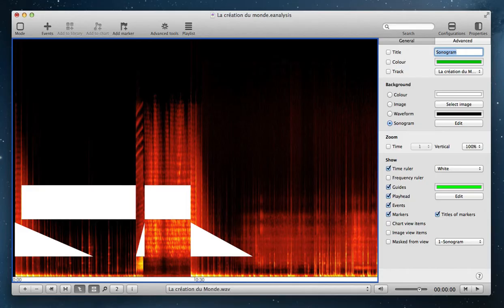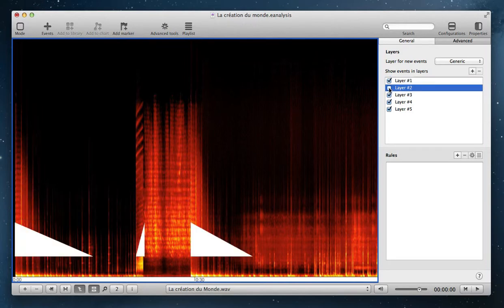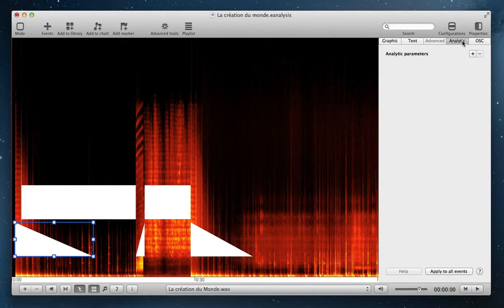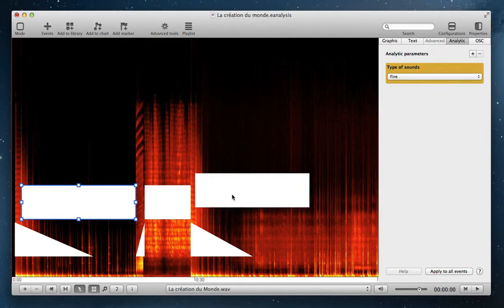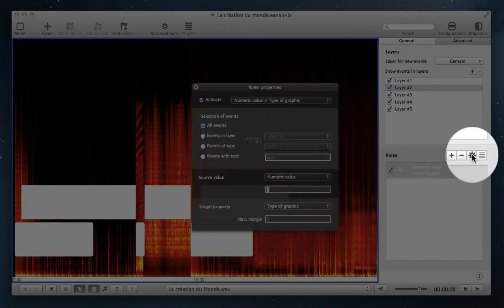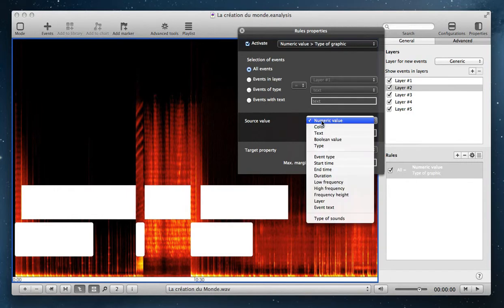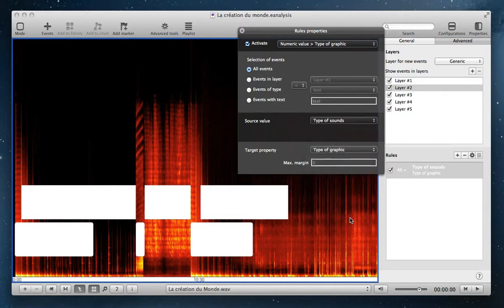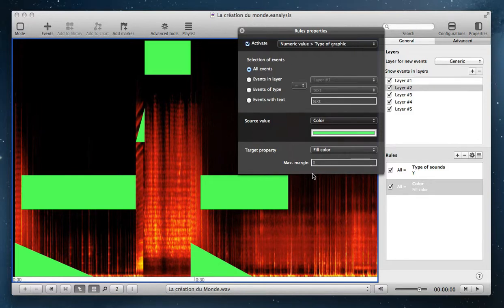EAnalysis: Layers & rules